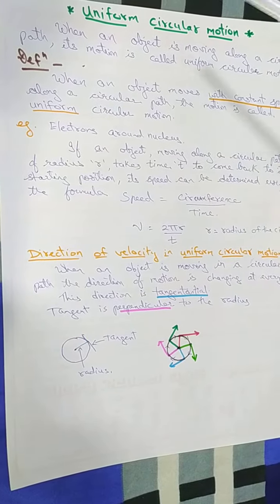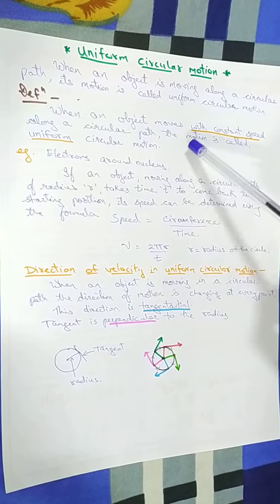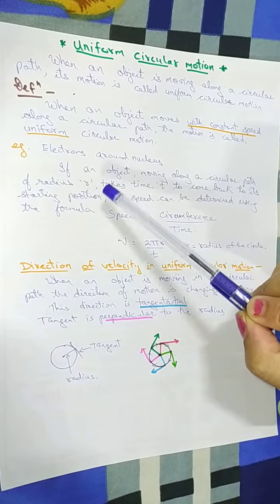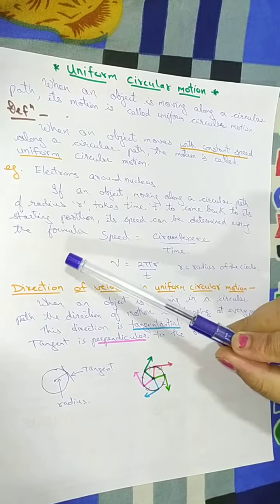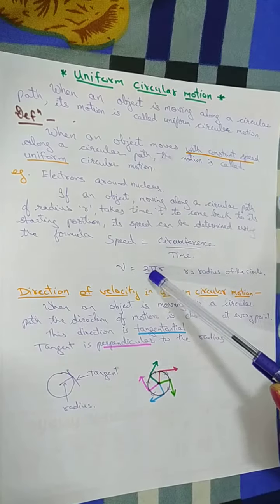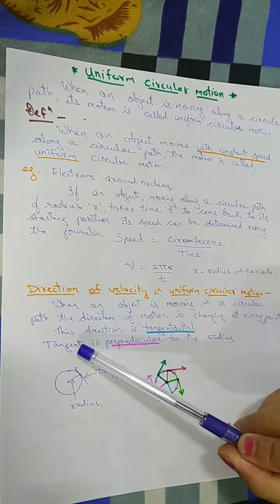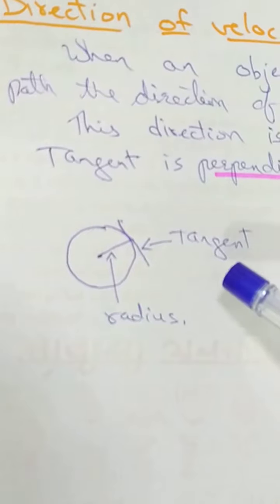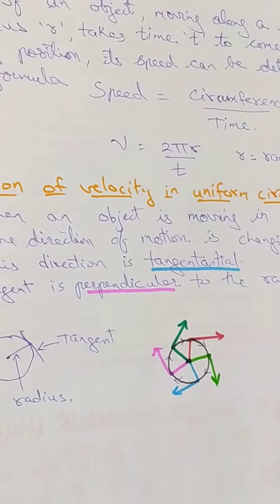UNIFORM CIRCULAR MOTION